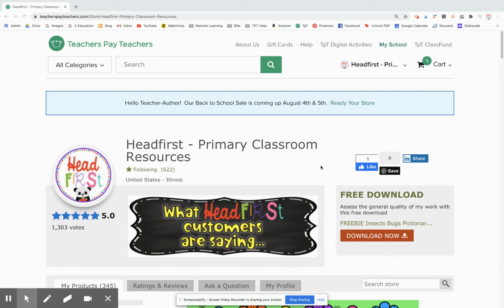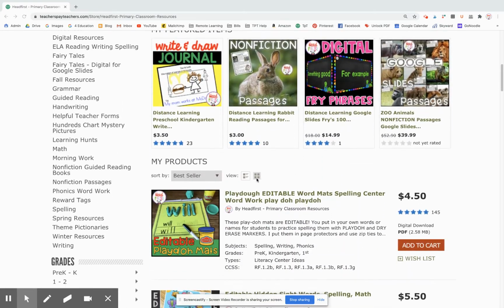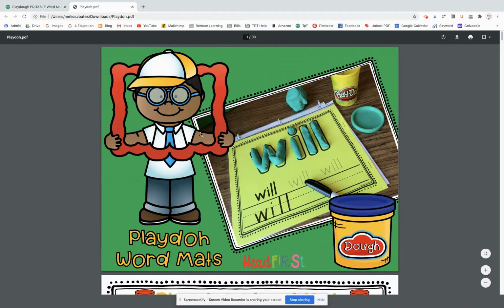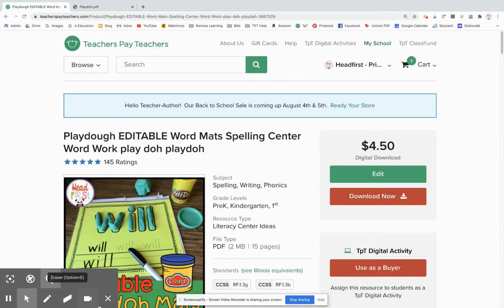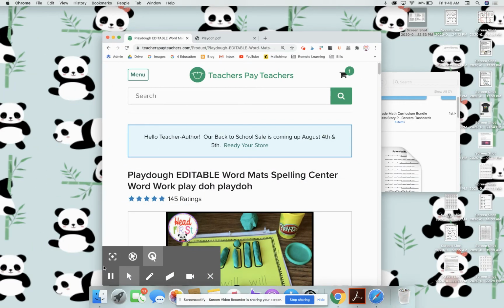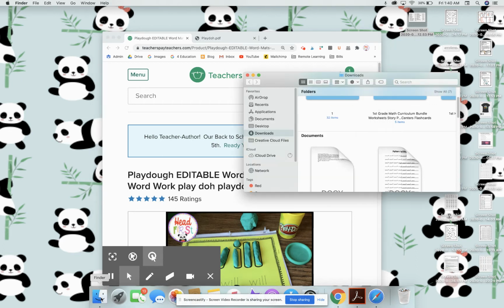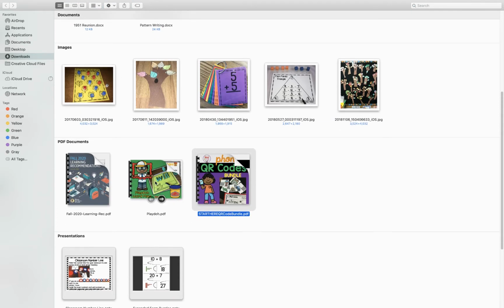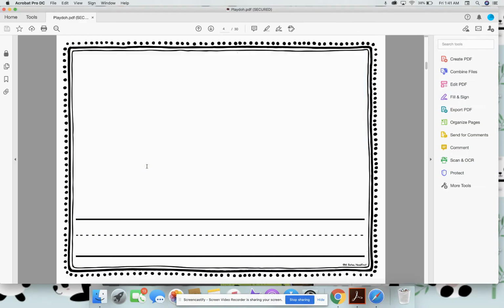How to Open PDF Files so Editable Fields Work Properly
Tutorial on how to open a PDF file so that the Editable Fields Work Properly.